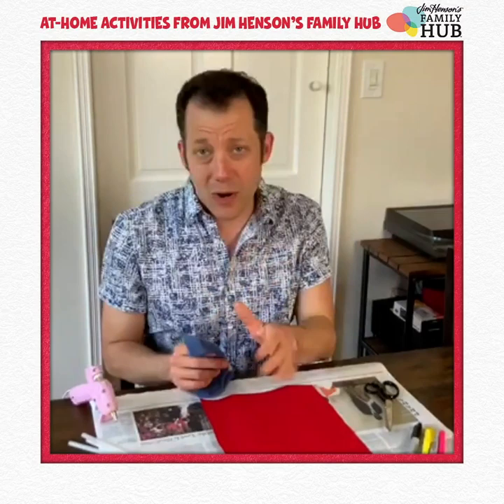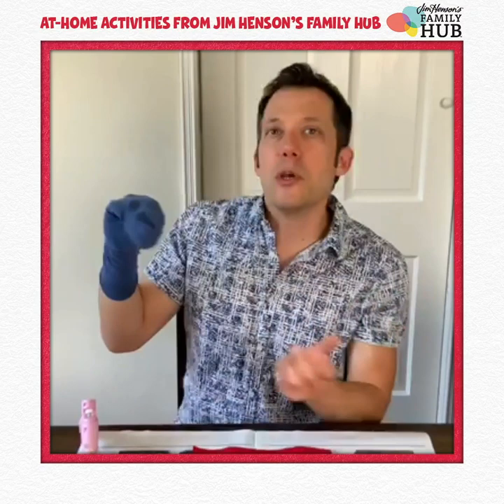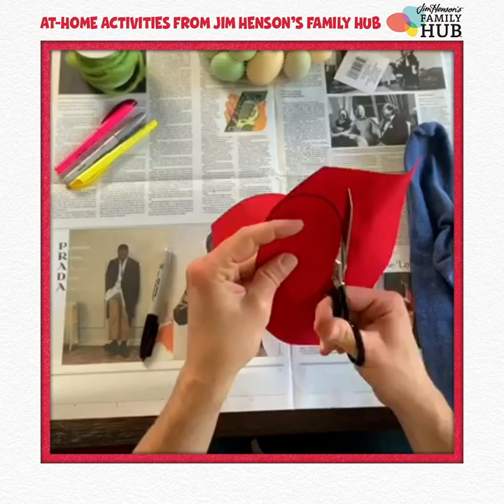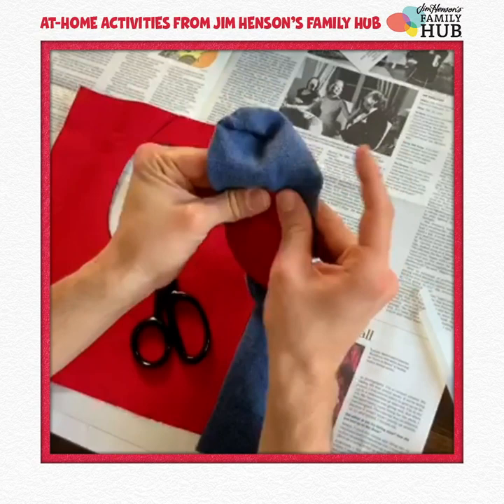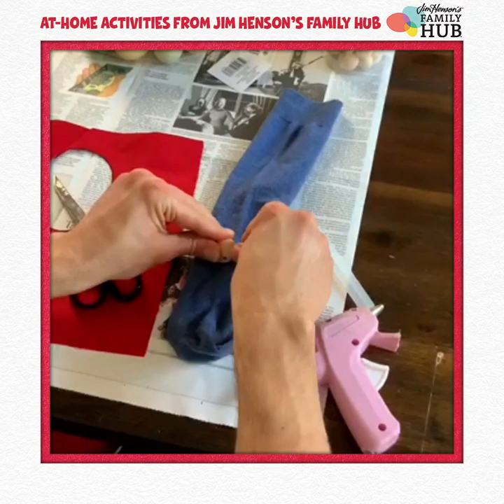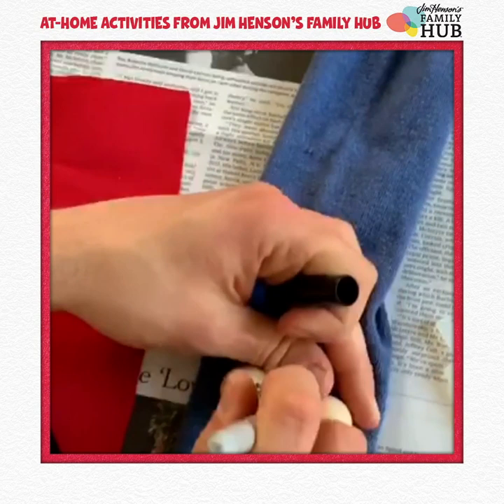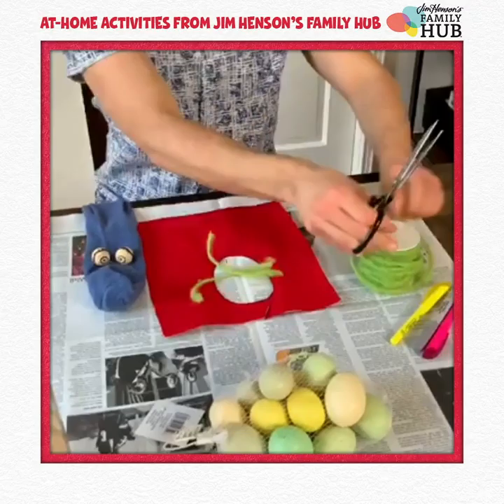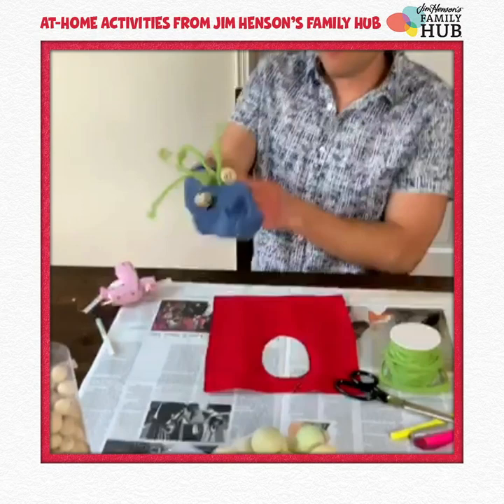Make a Puppet with John Tartaglia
Learn how to make your own puppet with John Tartaglia